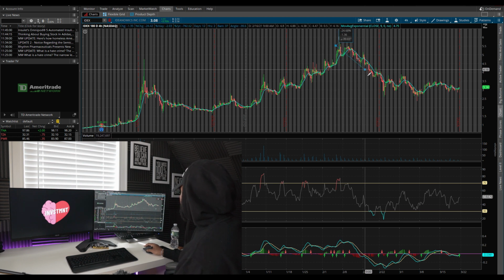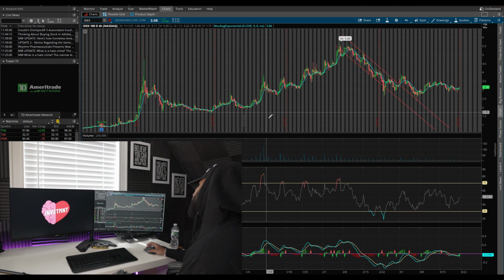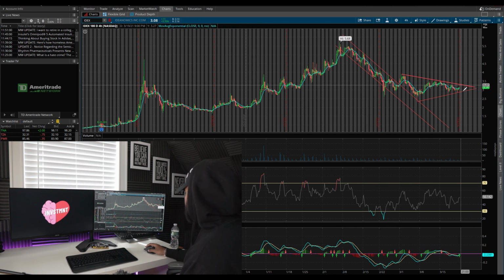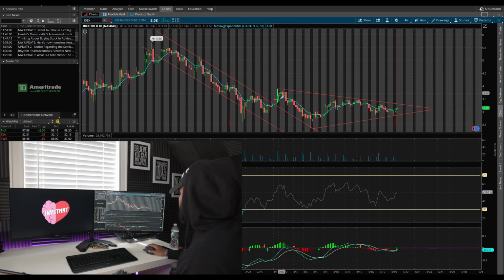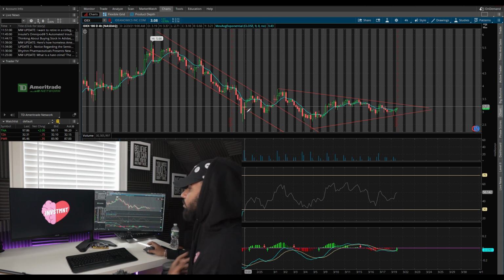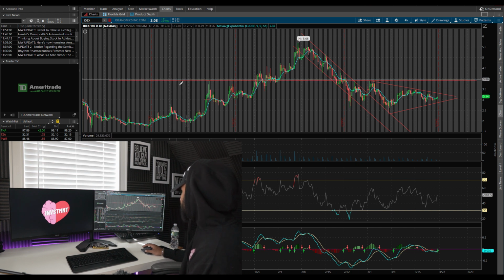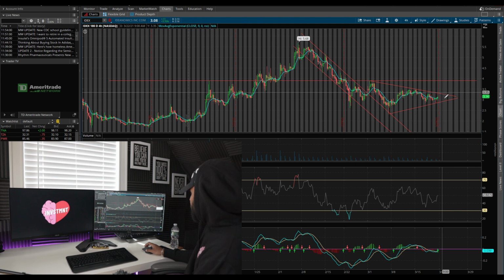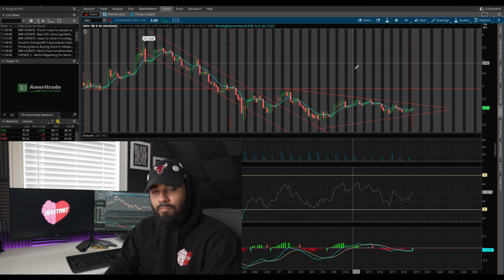IDEX To $5 Soon?! | IDEX Stock Technical Analysis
What's going on Fam! Quick video analyzing IDEX chart!